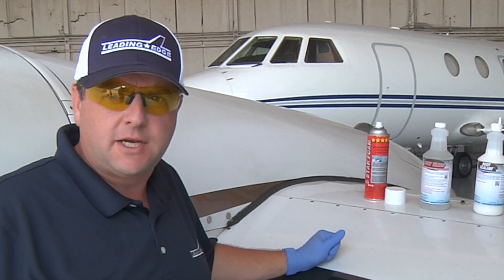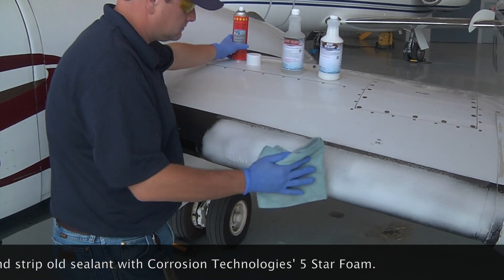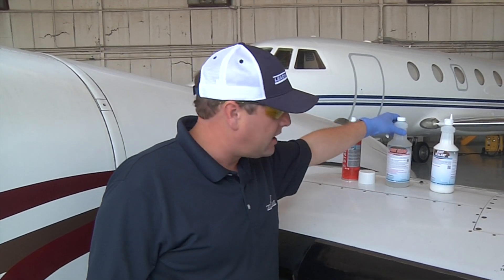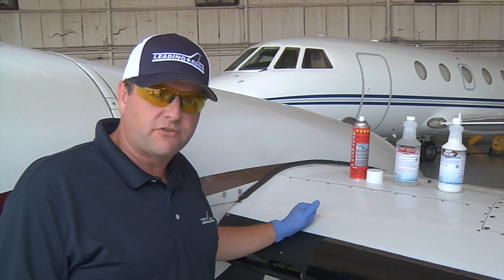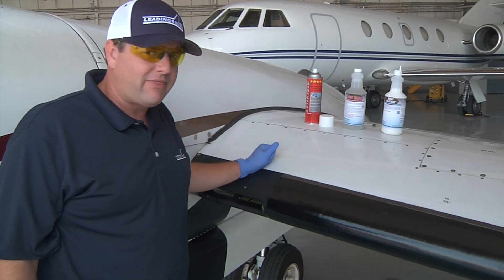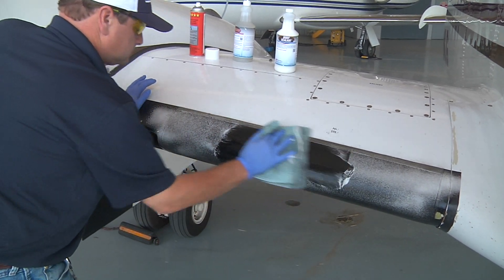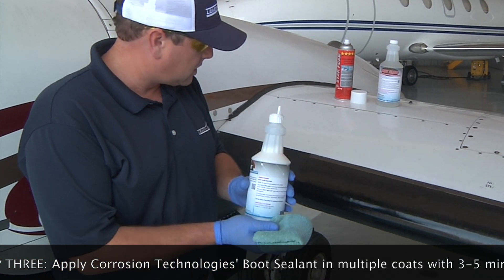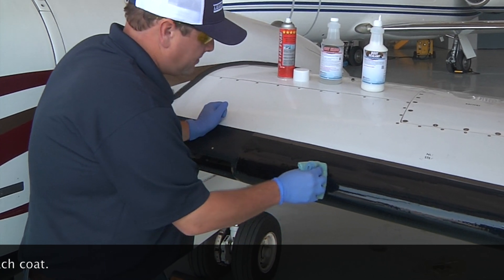Refurbishing airplane pneumatic de-icing boots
Leading Edge Services at Dallas' Love Field Airport demonstrates how to refurbish aircraft pneumatic de-icing boots using Corrosion Technologies 5 Star Foam, Boot Klean and Boot Sealant.